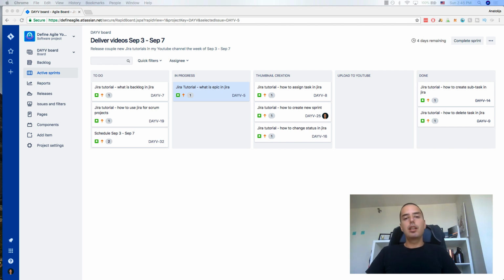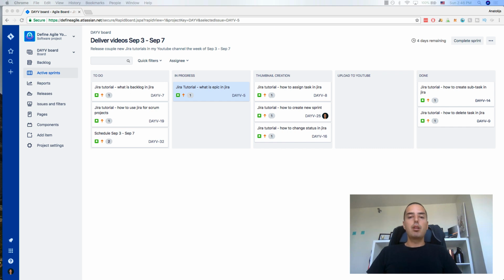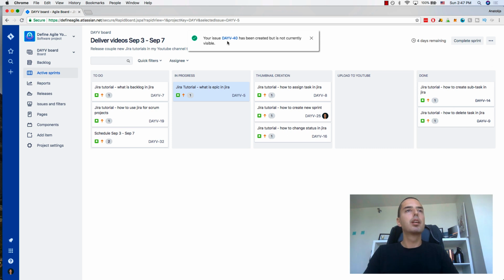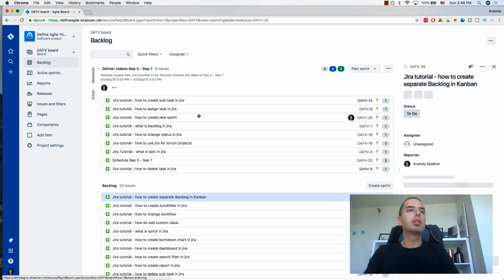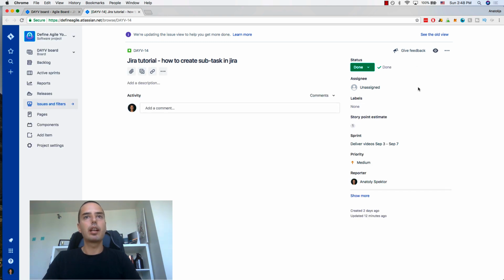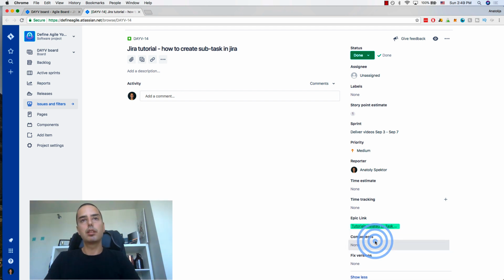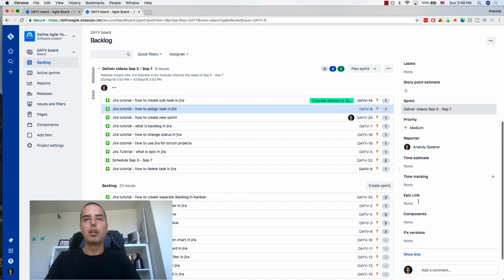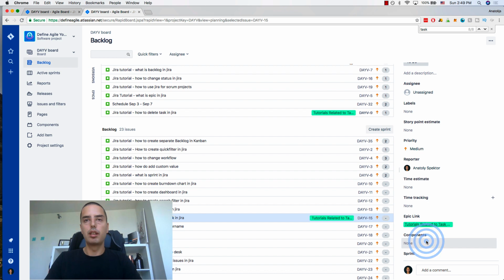What is Epic in Jira - Jira Basics Training [2020]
Hey Guys, Anatoly here! ✌

 Are you stuck with your JIRA ? Lets sit down for an hour or two, so I can unblock you!!!

❤ Anatoly

00:00 Intro
00:18 What is an Epic?
01:03 Creating an Epic
00:59 Assigning Tasks/Stories to an Epic
02:48 Assigning tasks to an Epic using quick view
03:15 Seeing all related stories to the Epic